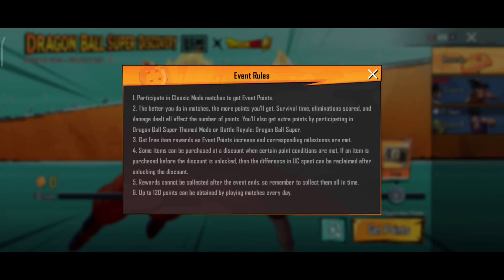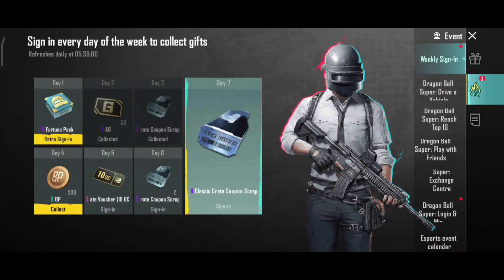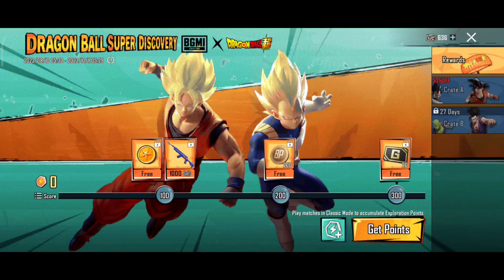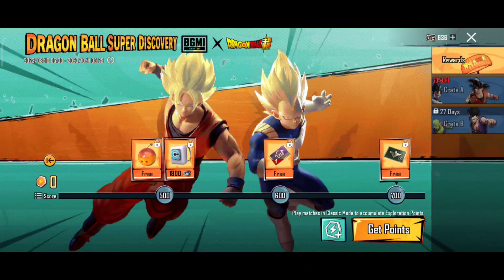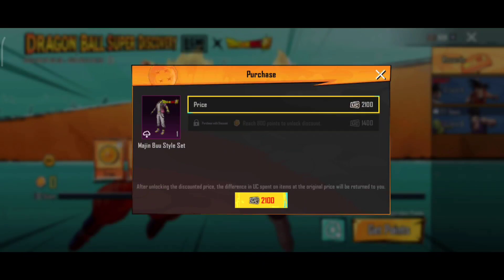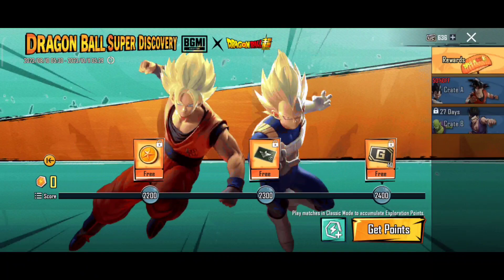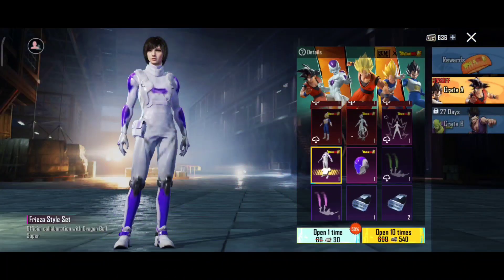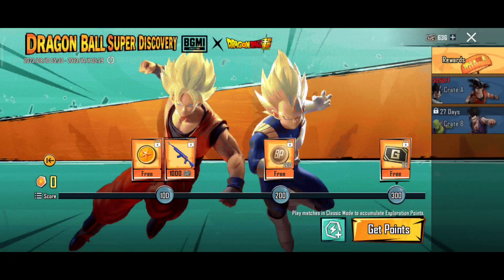Bgmi Dragon Ball Super Discovery Event Explained | Bgmi telugu